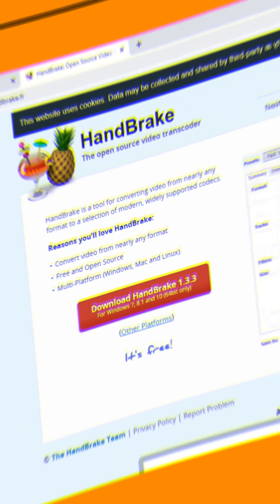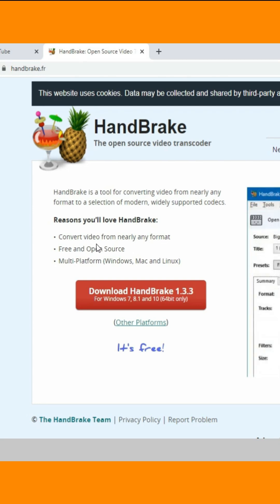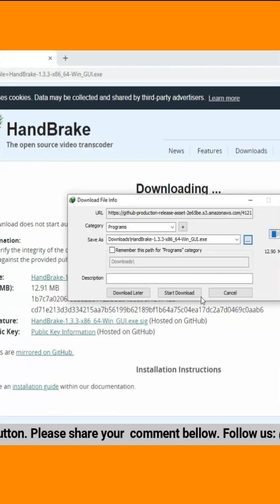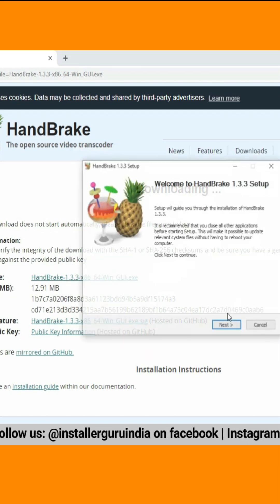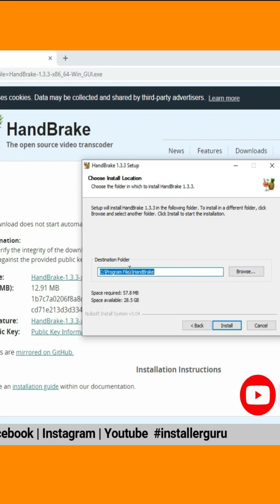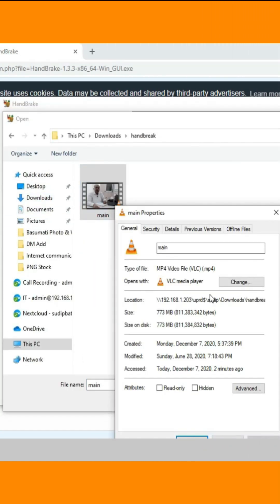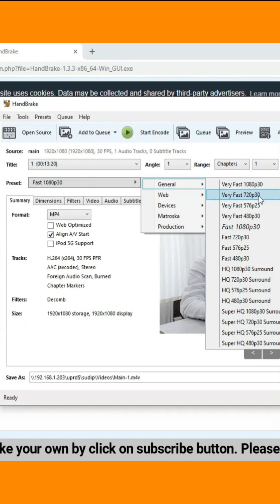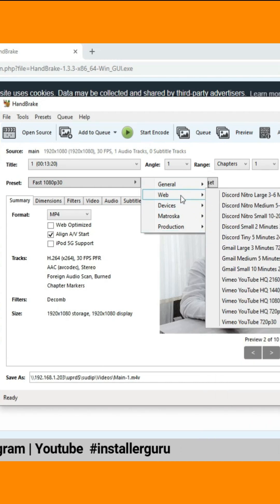handbrake-free tool for video compression & conversion.